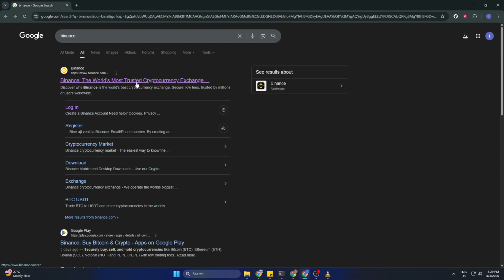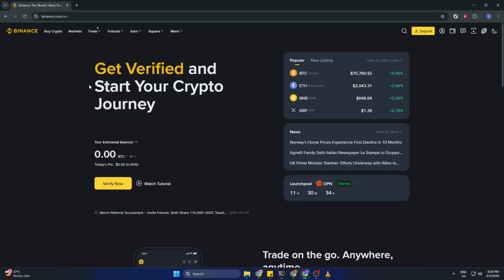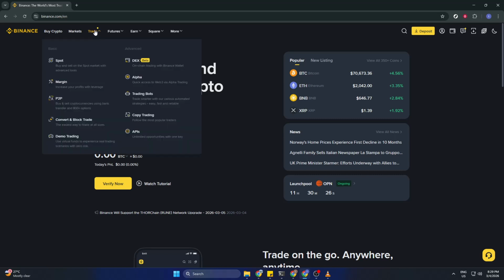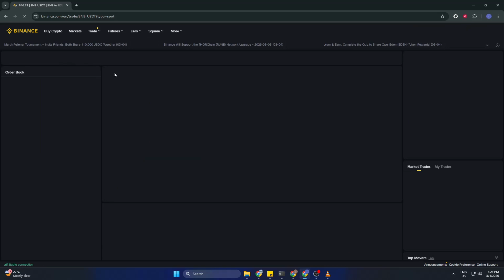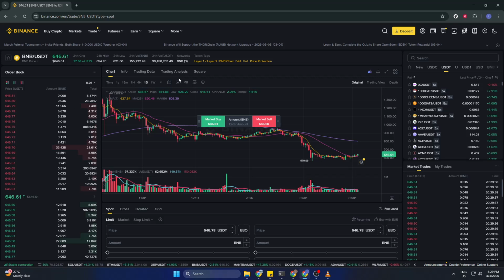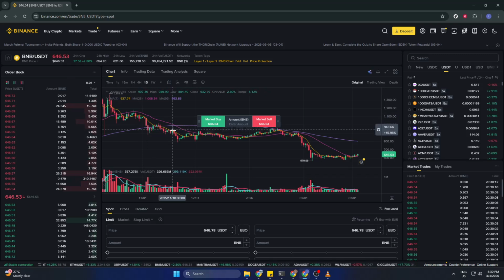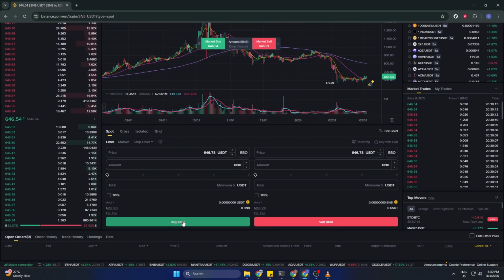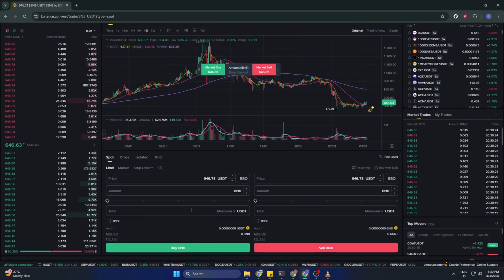How To Buy Binance Coin in Binance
Want to get started with **BNB (Binance Coin)** but not sure how to buy it? 💰📈 In this step-by-step guide, I’ll show you how to buy BNB on Binance quickly and safely.

In this tutorial, you’ll learn how to create and verify your Binance account, deposit funds using bank transfer or card, search for BNB in the trading section, and complete your purchase in just a few clicks. Whether you're investing in crypto, paying trading fees with BNB, or exploring the BNB Chain ecosystem, this guide will help you get started confidently. 🚀📊